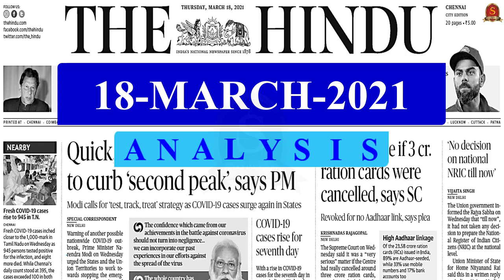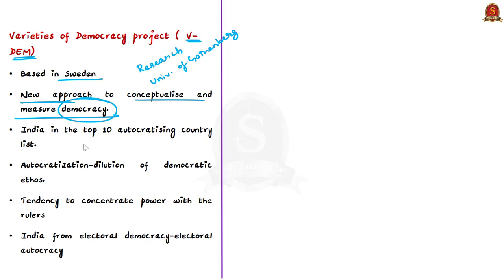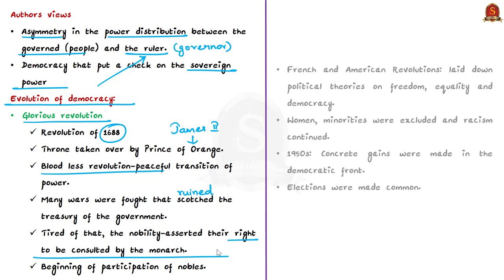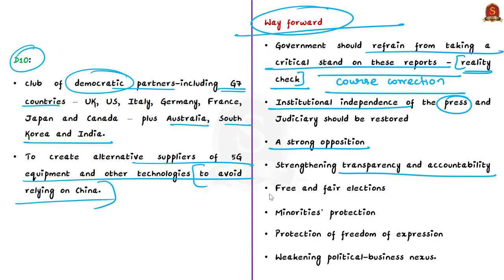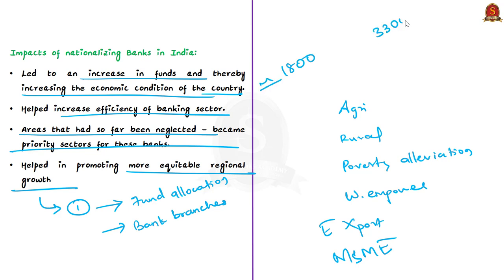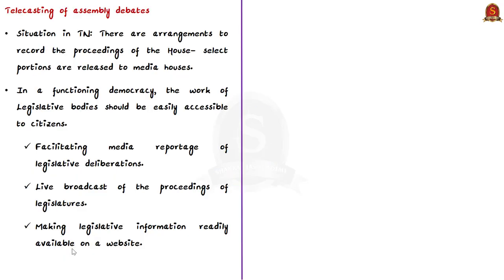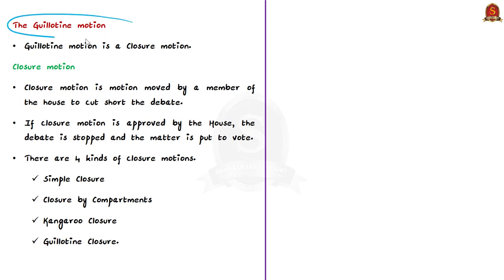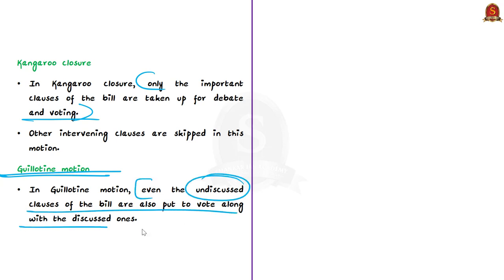The Hindu Daily News Analysis ||18th March 2021 || UPSC Current Affairs || UPSC Prelims 2021 & Mains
Dear aspirants, Shankar IAS Academy starts a new exclusive batch under the PreFit programme which will start from 22nd March 2021.
With respect to the new batch, the academy is conducting FREE entrance exam on 14th March 2021. The syllabus for the entrance exam will be the UPSC Civil Services Prelims syllabus for General Studies and CSAT. It is a free entrance exam, but registration is mandatory.

►►Introduction - 0:00
►►List of Topics - 0:05
►►Time-Stamping of news articles:
1. Pulling India’s democracy back from the brink (Editorial) - 0:19
2. Looking beyond privatisation (OPED) - 9:03
3. Debate on live telecast of Assembly proceedings - 15:13
4. NGT wants EC clearance kept in abeyance - 21:59
5. Appropriation Bill gets the nod of Lok Sabha - 25:14
6. Prelims Practice Questions - 28:28
7. Mains Practice Questions - 30:10

Important topics such as ShockingReports Guillotine LiveTelecast BankingAndPrivatization NGT are vividly discussed in UPSC Civil Services Exam Perspective in this video, with a special Practice cum Revision session in the end.